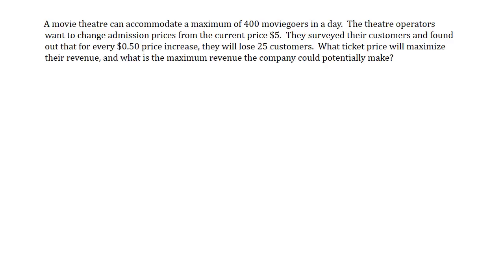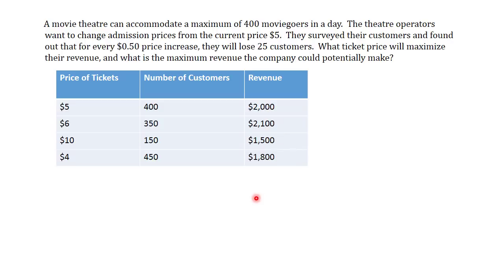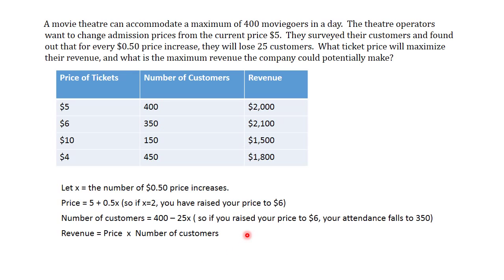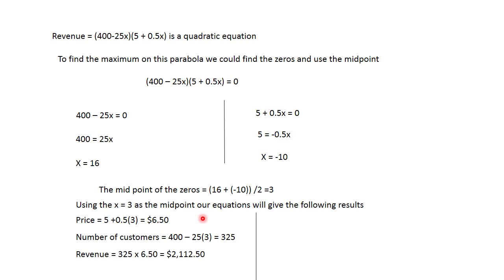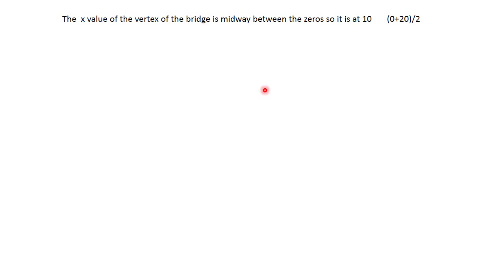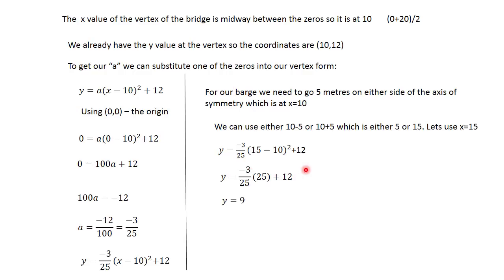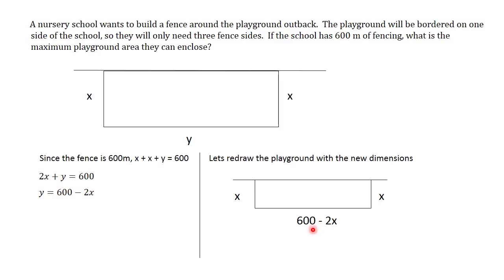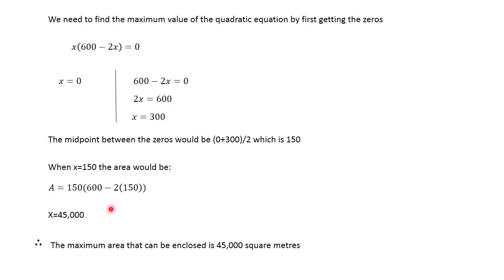Quadratic Word Problems-Cammock Style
Solutions for the Quadratic Word Problems in handout 5.5